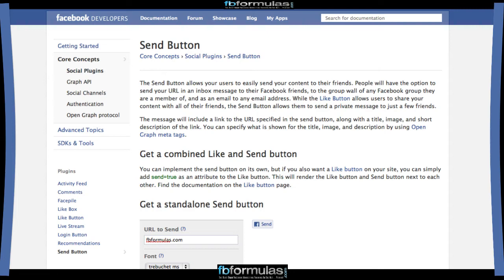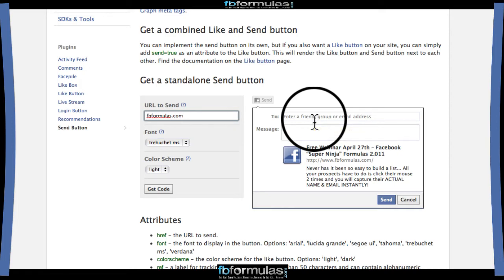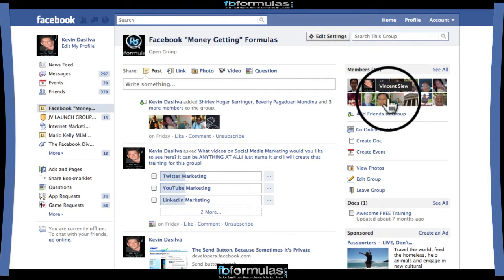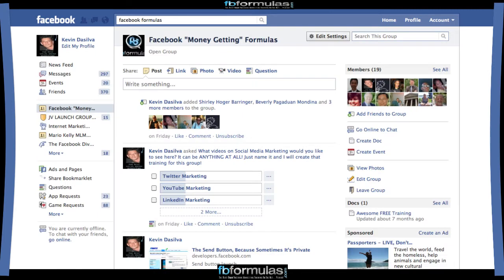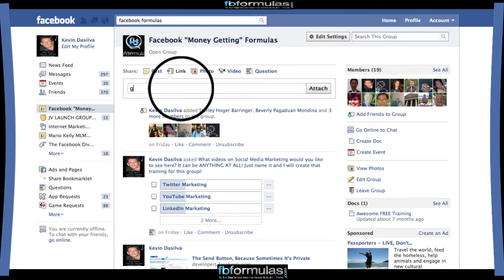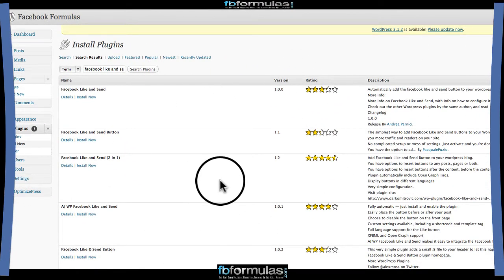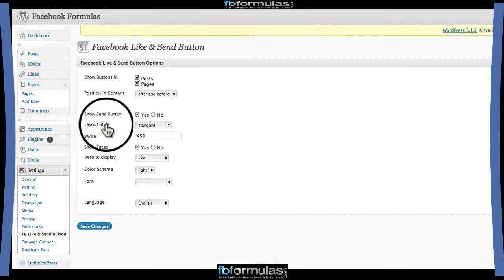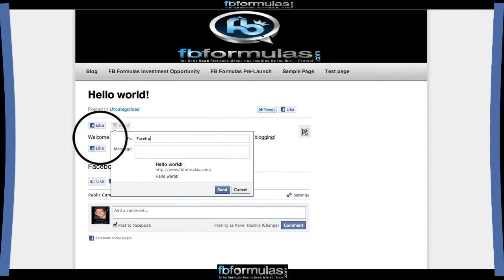How to Install Facebook "Send" Button & Use It To Get Tons of Targeted Traffic INSTANTLY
In this video you will learn how to install the new FB "Send Button" within seconds without any code...

...AND Some Super Ninja Formulas On How to Use The "Send Button" To Get TONS Of "Ultra Targeted Traffic" To Your Site"... INSTANTLY!